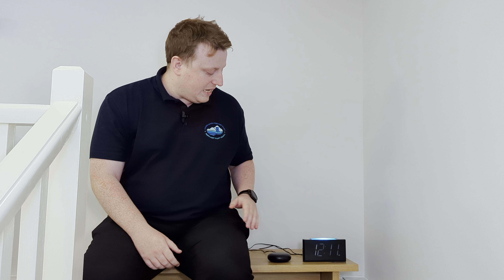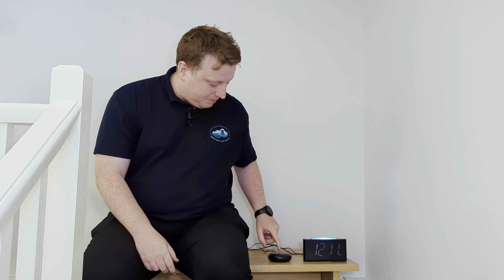Cloc larwm clyfar - Ystafelloedd Datrysiadau Digidol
Dyma fideo arddangos sydd wedi cael ei ffilmio yn Ystafelloedd Datrysiadau Digidol Canolfan Iechyd a Gofal Cymdeithasol Cimla. Os hoffech ymweld â’r Ystafelloedd Datrysiadau Digidol am arddangosiad manwl, gallwch drefnu ymweliad yma:

Ystafelloedd Datrysiadau Digidol. Fel arall, gallwch ffonio’r tîm Galluogi Digidol ar 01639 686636 i gael rhagor o wybodaeth am ddefnyddio technoleg glyfar i aros yn annibynnol ac yn gysylltiedig yn y cartref.

Cefnogir y Prosiect Galluogi Digidol a Chynhwysiad Digidol gan Gronfa Ffyniant Gyffredin y DU.